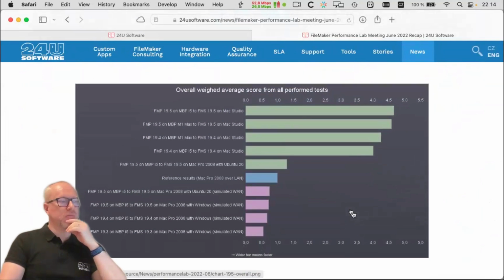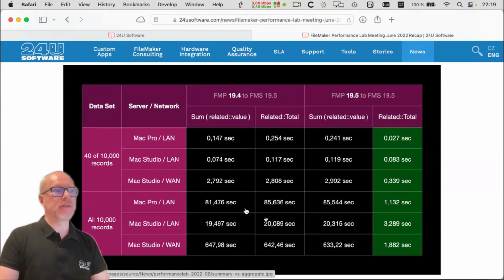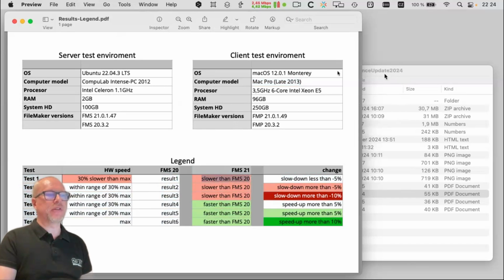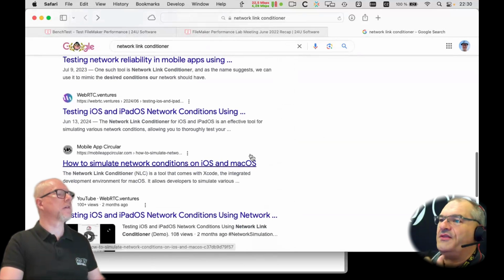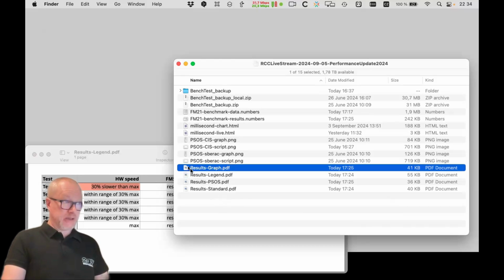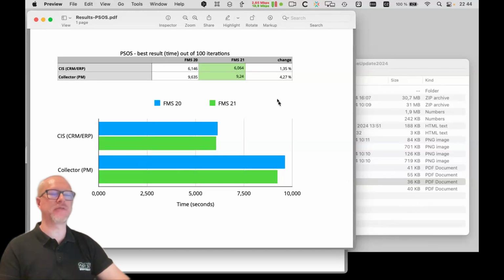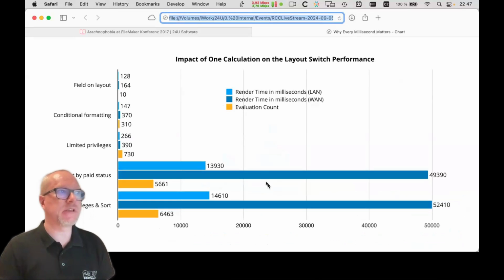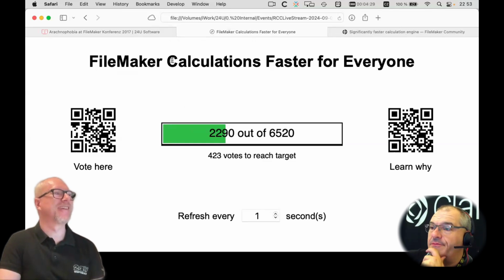FileMaker 2024 Performance Update with HOnza Koudelka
HOnza and Richard discuss what the FileMaker 2024 brings in terms of performance. HOnza will share results of various performance tests performed on the new version and elaborate on implications for existing and future FileMaker solutions. We encourage you to join the discussion with your own discoveries and thoughts.

70 hours of video content AND one copy of Claris FileMaker Pro! 🎥

FMTraining.TV
2122 9th St., Suite 102

Imj3zEXXWfcYeEyeYrcWkMuJXeK4p6siBU/edit?usp=sharing